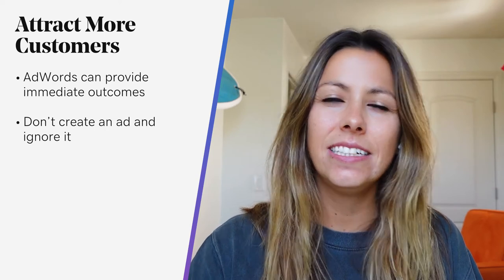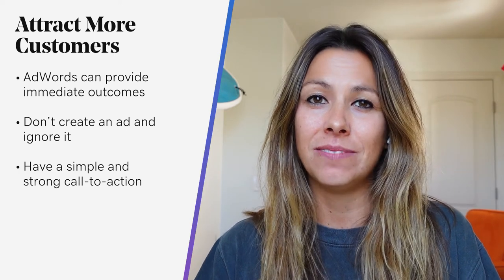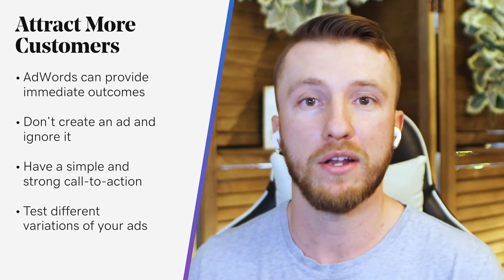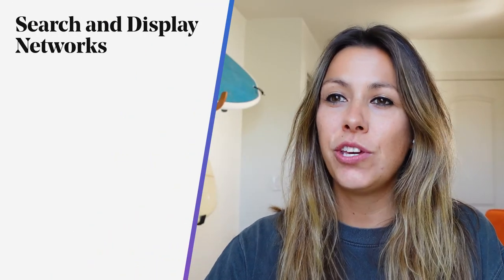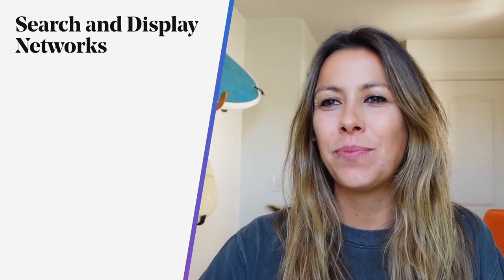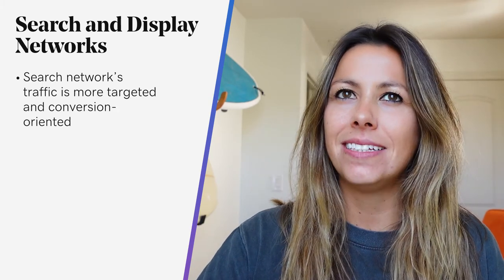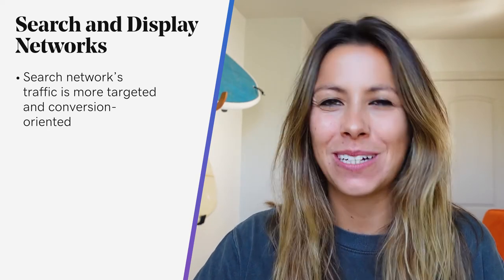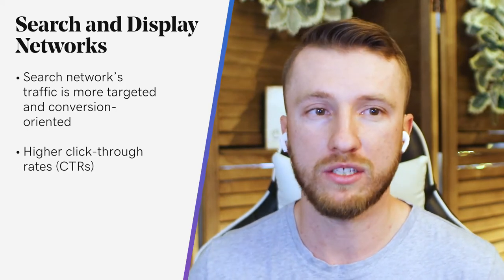Getting Started with Google Ads | The Journey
Getting Started with Google AdWords.

0:12 Getting Started with Google AdWords
0:50 Set a proper budget
1:42 Find the right keywords
3:58 Attract more customers
5:25 The importance of landing pages
6:47 Search and display networks
7:40 Operate the search term reports
8:16 Track your results
8:54 Location targeting

One of the biggest challenges for businesses is getting their website in front of customers. Search engine optimization can be tricky for new business owners, and launching ad campaigns on the wrong platforms can burn money quickly.

Thankfully, Google AdWords offers assured and immediate traffic to your website and gives you an opportunity to convert many of the visitors into leads and sales. It’s quite easy to start an AdWords account; however, there are a few things to keep in mind before diving in.

Set a realistic budget
When it comes to using Google AdWords, the process is highly adjustable and flexible, allowing you to make budget decisions that best fit your business requirements. In addition to setting monthly and daily budgets, Google AdWords monitors and adjusts all the fluctuations in your website traffic to make sure you don’t exceed your monthly budget.

Find the right keywords
Only choose those keywords that describe your business, products, or services well. Strong keywords that are relevant to your business could generate clicks, increase conversion rates, and improve ROI. While conducting keyword research for your website, try to search for keywords from the user’s point of view.

Attract more customers
Your ads should contain a clear, simple, and strong call-to-action (CTA) to encourage the user to take action. Additionally, don’t make the mistake of creating an ad and simply ignoring it — if your campaigns aren’t optimized and monitored, you run the risk of losing all that you invested.

Landing pages also bear significance
To ensure that you get most of the gains from AdWords, direct all your visitors to an optimized landing page rather than a not-so-appropriate home page.

Search and display networks
Initially, advertise through search networks as most of the direct conversions are gained there. If you’re interested in building brand awareness for your business, display networks are more suitable. After considering both options, choose based on your desired end goal.

Operate the search term reports
Search term reports let you know the intent and the language of the user through which you can target more relevant keywords. They even generate ideas for new keywords and exclude the irrelevant keywords.

Track your results
The data recorded by conversion tracking gives you insight into the performing and nonperforming metrics, allowing you to optimize for better performance. For example, you can concentrate on keywords that lead to efficient conversions and exclude or pause on the non-performing keywords.

Location targeting
By doing this, you choose the particular areas where you want to show your ads, ensuring that the right customers find your business. Plus, Google Adwords provides you with suggested areas you might want to consider targeting. You can also exclude locations that contain customers who are not relevant to your business.

Businesses that aren’t advertising on Google AdWords are missing out on relevant customers that are actively searching for their brand. Using this powerful tool can help you drive qualified and conversion-oriented traffic. Regardless of size, AdWords can help every business — you just have to properly maintain and optimize your campaign to garner the best results. Give it a try to see if you can grow the size and scope of your business with targeted campaigns.